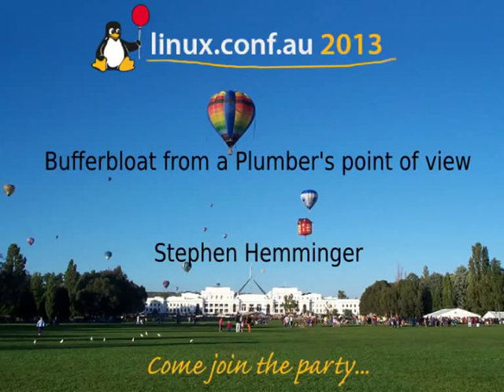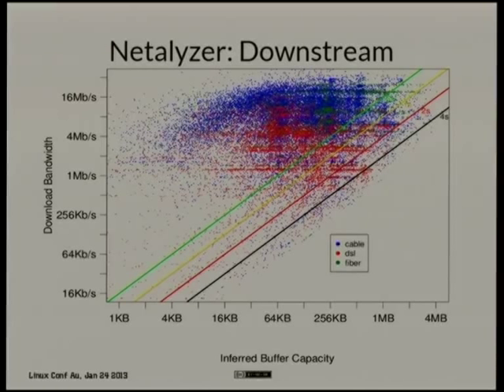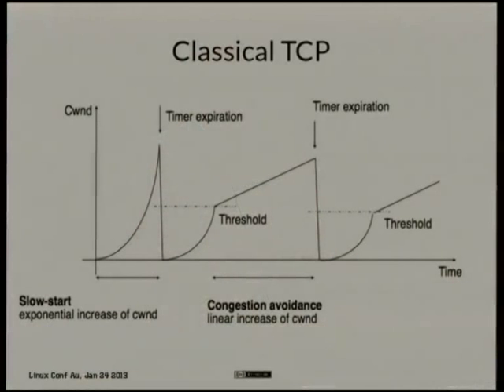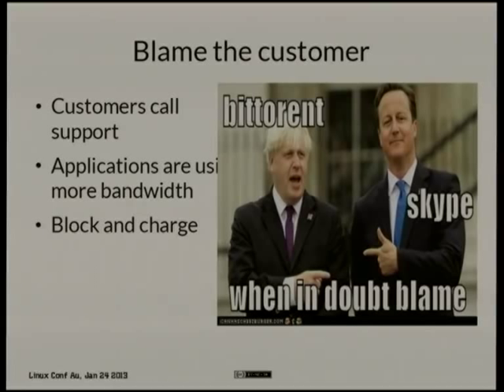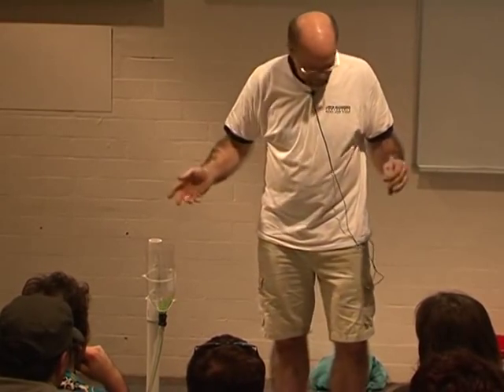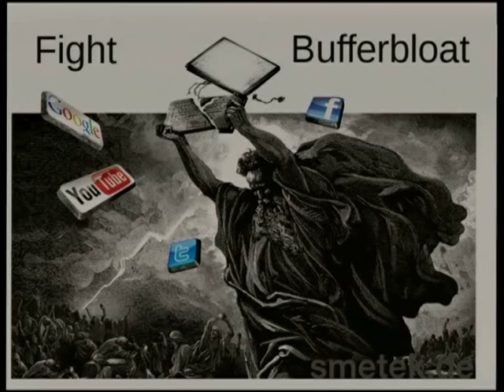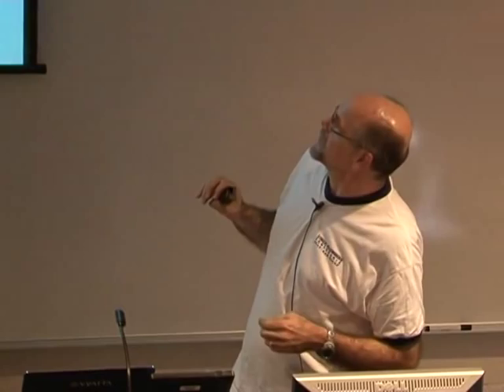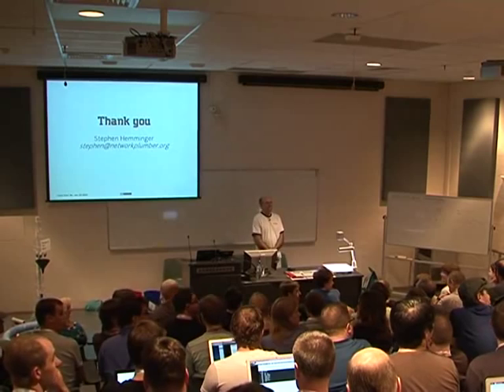[Linux.conf.au 2013] - Bufferbloat from a Plumber's point of view